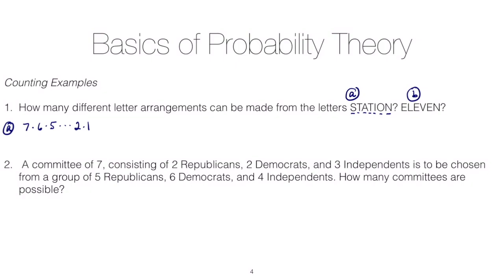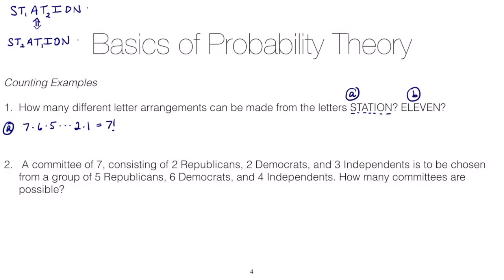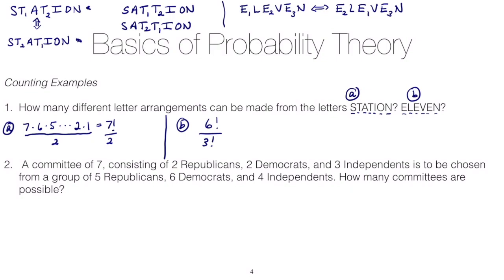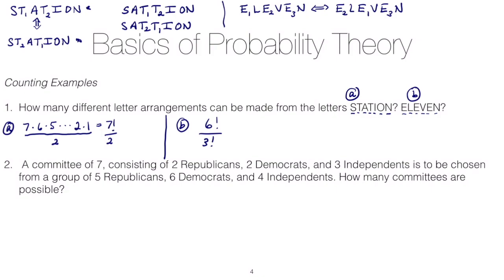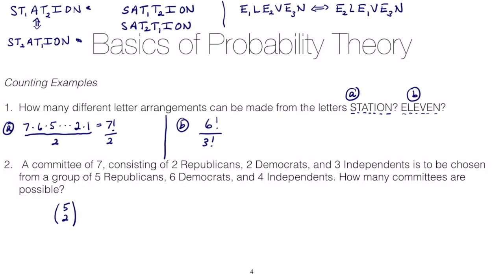STAT 4520 Unit #1: Counting Examples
Some counting examples.